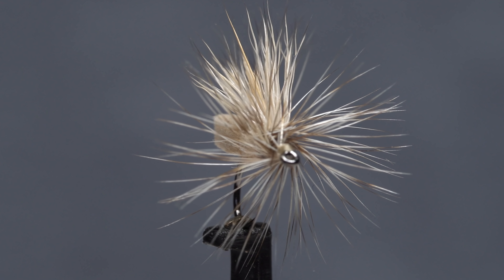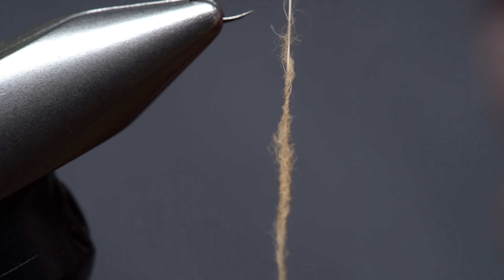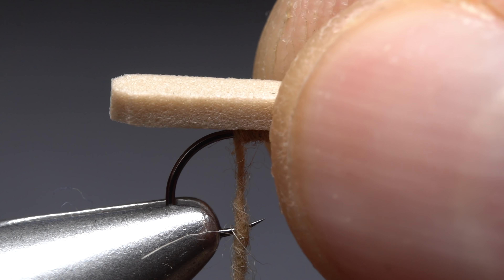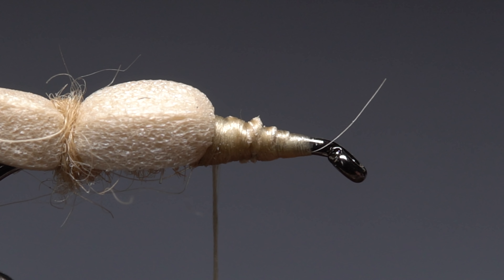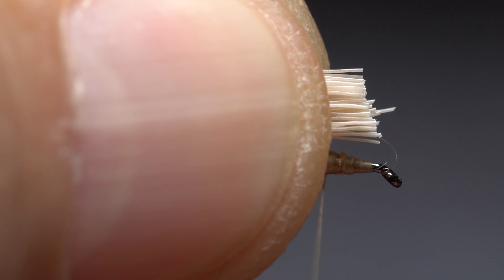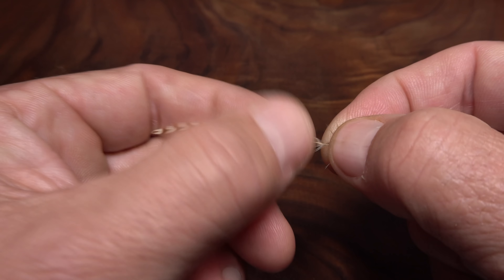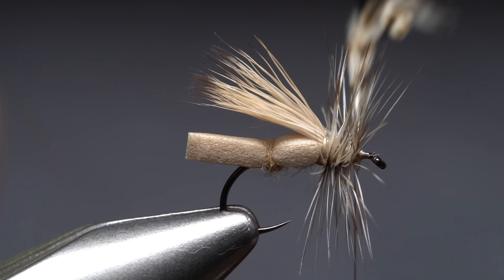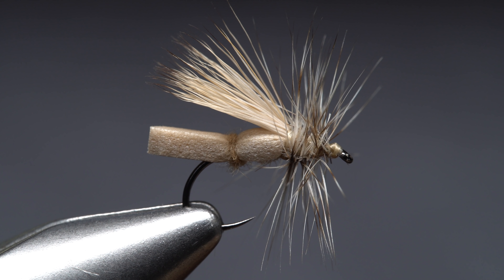Puterbaugh Caddis Variant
Detailed instructions for tying a Puterbaugh Caddis Variant.
Recipe:
Hook:  Standard dry-fly hook (here, a Fulling Mill FM5050), size 14.
Thread: Tan, 6/0 or 70-denier.
Underbody: Tan beaver-fur dubbing, fine.
Body: Tan Fly Foam, 2mm.
Wing:  Bleached deer hair, cleaned and stacked.
Hackle:  Ginger grizzly.